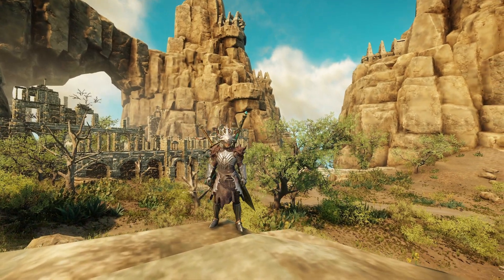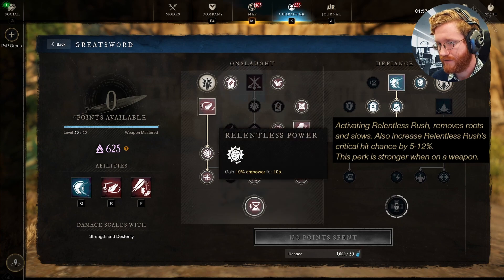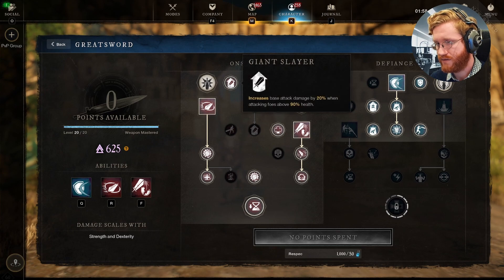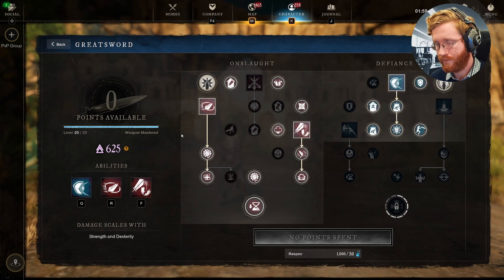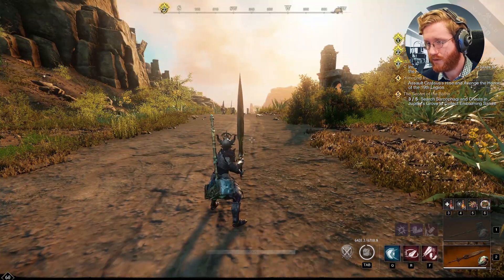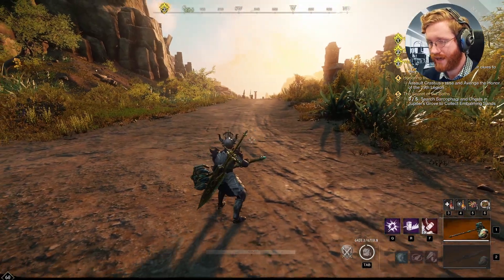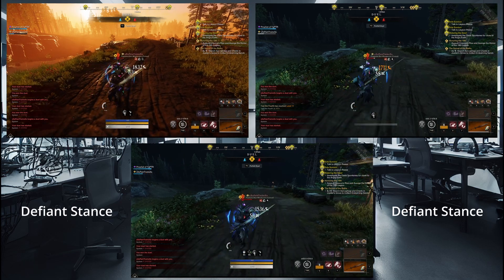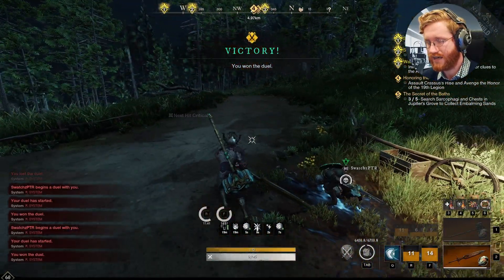Best Brimstone Sands Greatsword PvP Build (New World Update!)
Eltarii the Professional Gamer reveals the best Greatsword/Warhammer PvP Build for the Brimstone Sands update in New World.

Happy Anniversary New World! We are very excited to show our consumers our take on the best GS/WH build for Brimstone Sands!

Corrections:
**The attributes for this build should be Dex: 200, Str: 200, Con: 110. Apologies for the typo!**

Timestamps:

0:41 Greatsword Mastery
3:12 Warhammer Mastery
3:56 Attributes
4:13 Charged Heavy Comparison
5:15 Light, Medium and Heavy Armor Damage Comparison
5:50 Duel Example

Happy Tuesday Consumers,

Eltarii,
Lead Analyst
R&D, The Professional Gamer